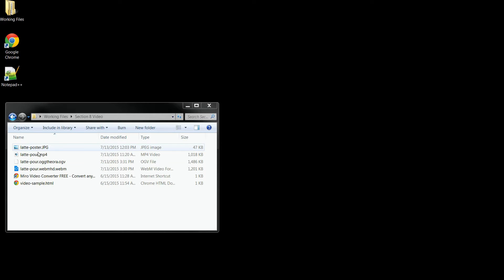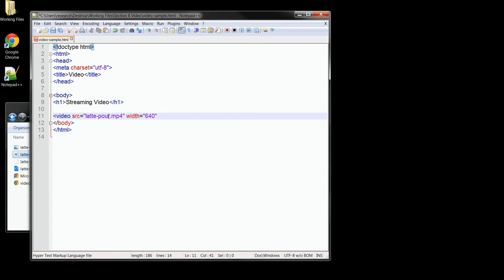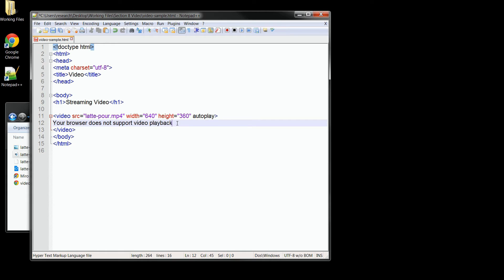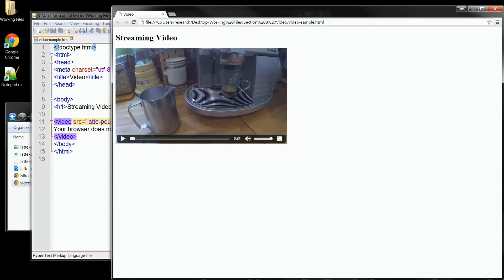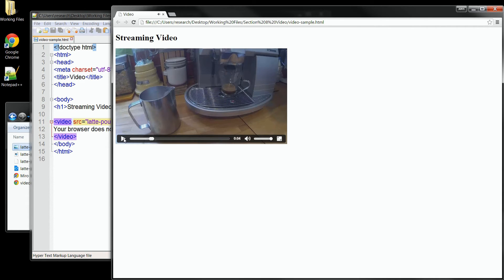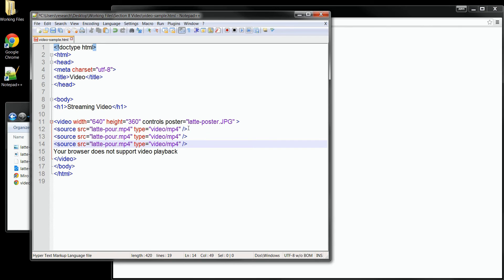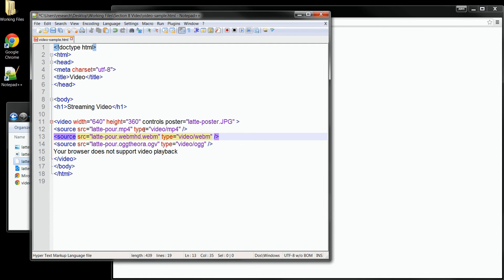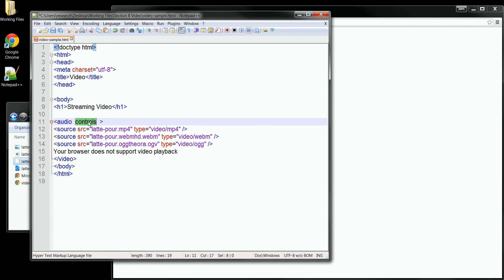HTML5 and CSS3 Fundamentals - Streaming Video Content